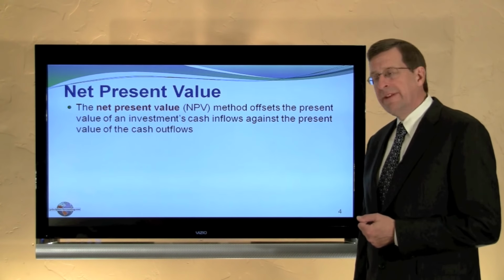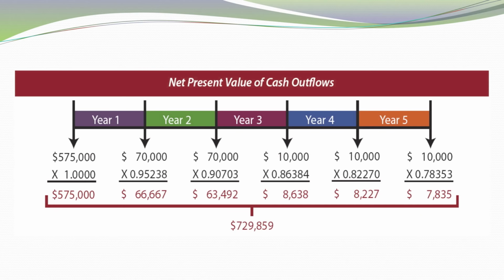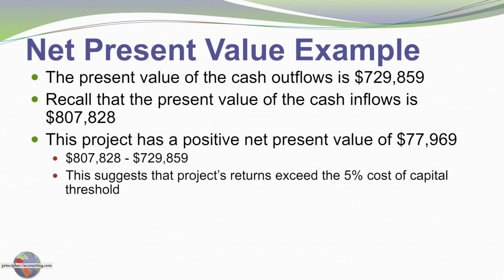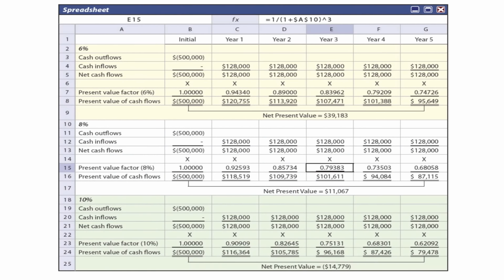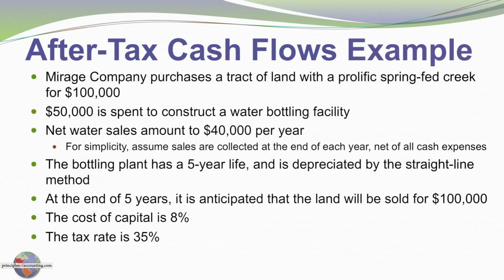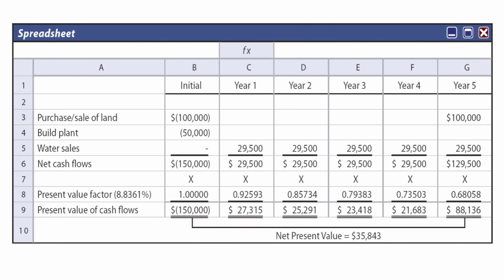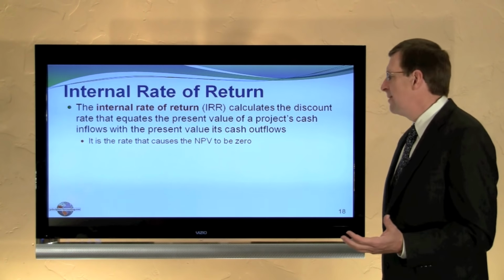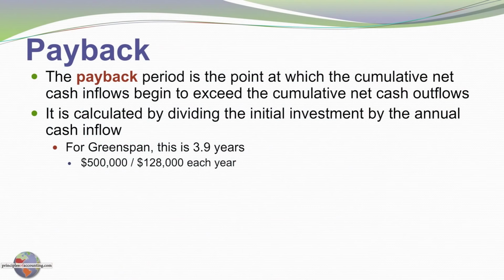24-- Tools for Evaluating Capital Projects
An overview of tools for evaluating capital projects, to accompany Chapter 24, Analytics for Managerial Decision Making.